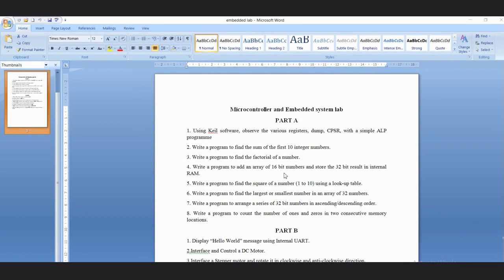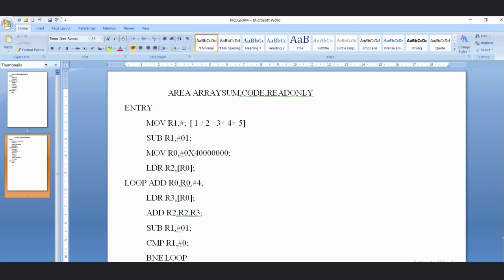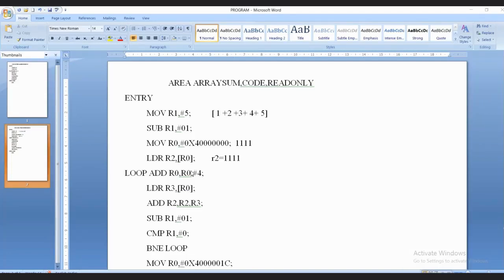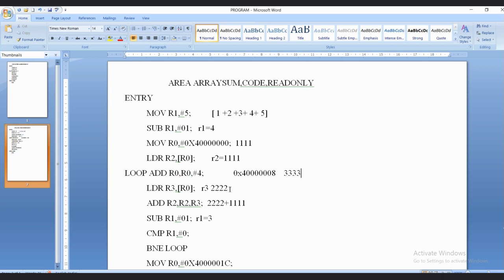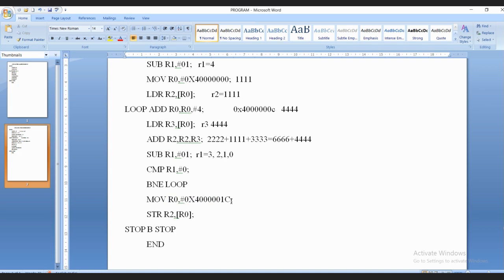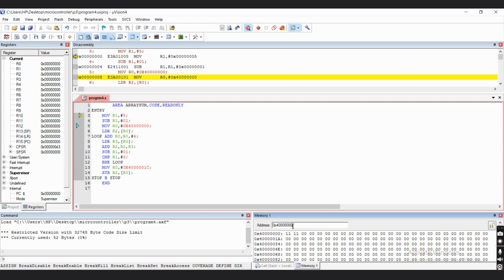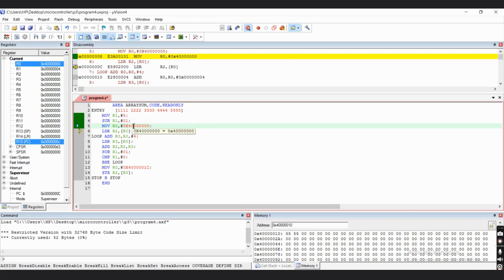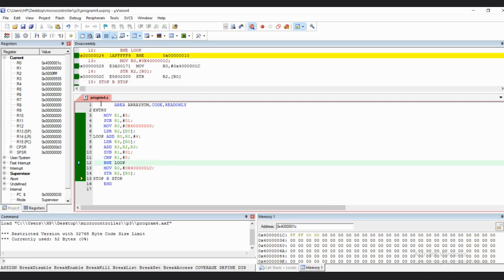5. Program 4, Microcontroller & Embedded systems-21CS43, Dept. of ISE, RIT-Hassan